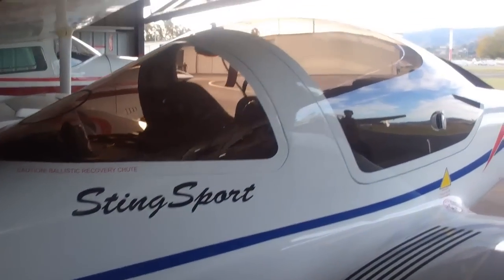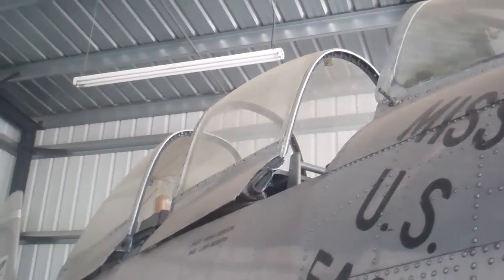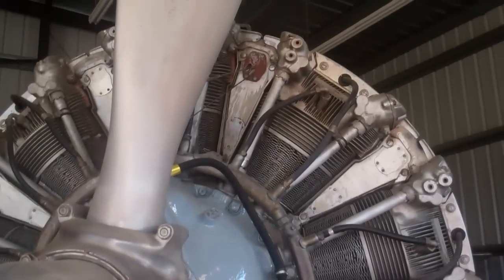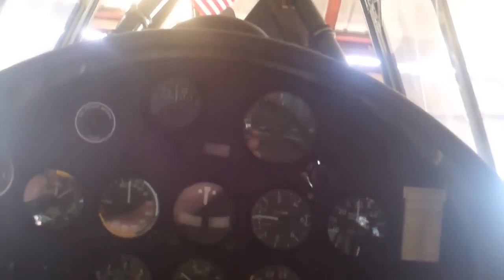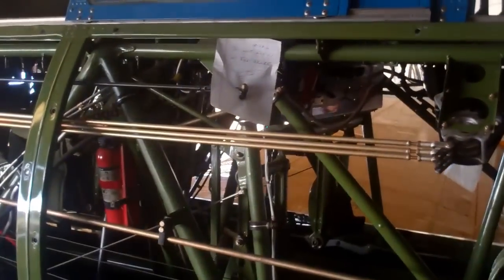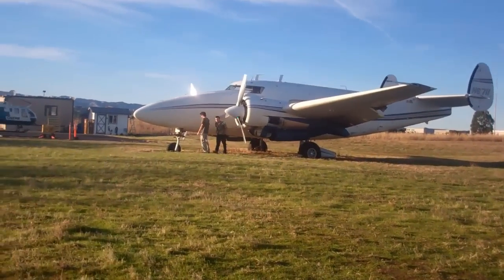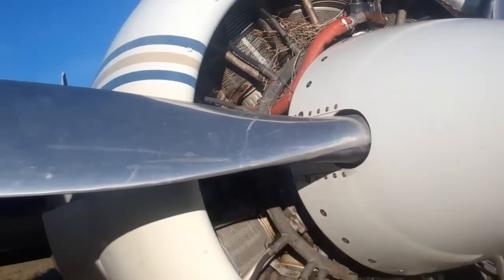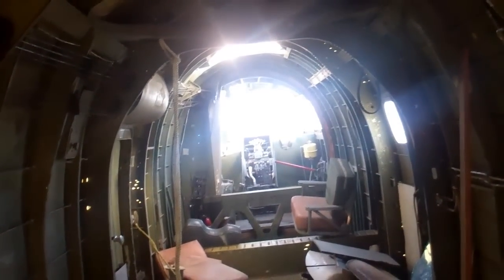[166] Vintage Airplanes at Nut Tree - 2010-11-14